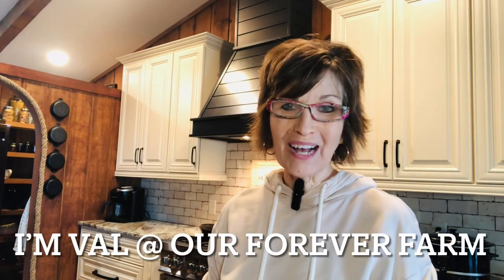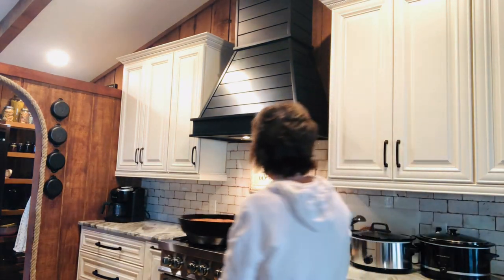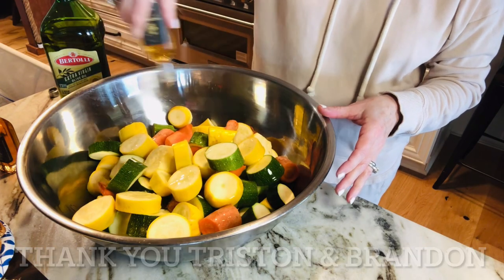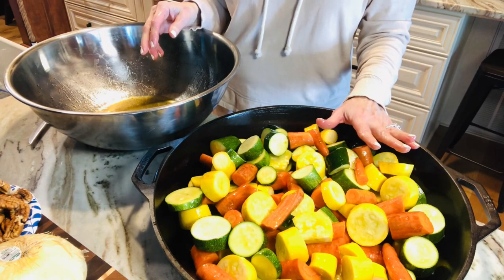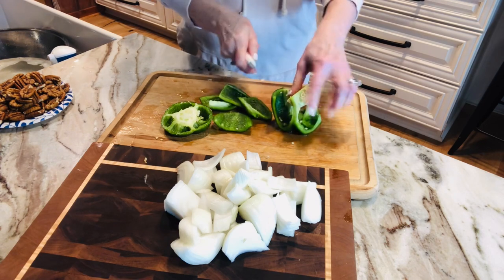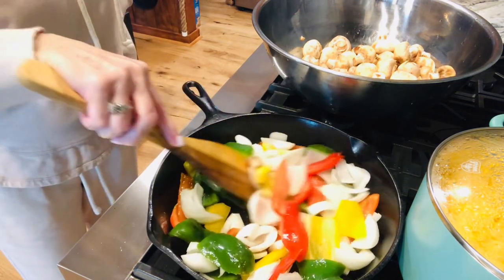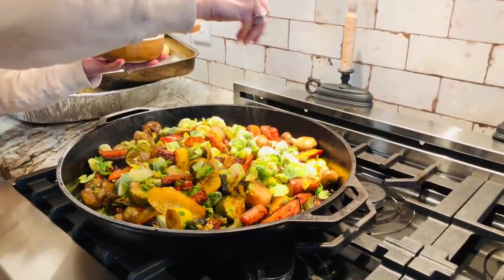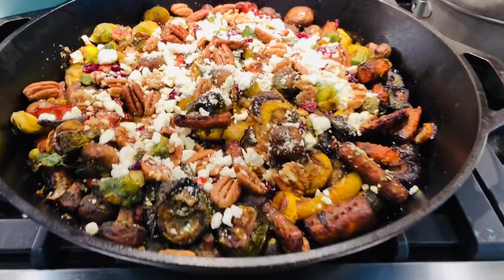Beautiful Vegetable Medley In My New 17 Inch Lodge Cast Iron Skillet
Welcome to the farm! We are so glad you are here. It means the world to us. This channel is all about HOME. It is the nicest word we know. We love to cook and garden with a little fishing & hunting along the way! We have a lot of fun. We recently moved from a big farm to a small one. Sweet Hunters dream was to retire on the lake but I had to have my farm too. We both are living the dream and we are thankful. You see, in 2018 I was very sick. Colon Cancer.  So when you hear us say how blessed we are you will understand why we say it so much. Every day is a gift and we realize life is short. Thankfully I am doing good & we thank the Lord everyday. All of you are part of our blessings and we thank you. We would love to hear from you! And if you have prayer requests, please let us know how to help you pray. We appreciate y’all more than you will ever know.

Val & Randy Shoates
P.O. 985
Cedar Bluff, Alabama
35959

Link for 17” Cast iron Skillet